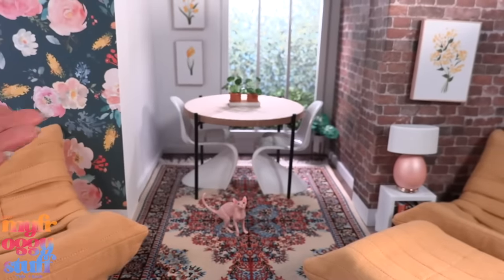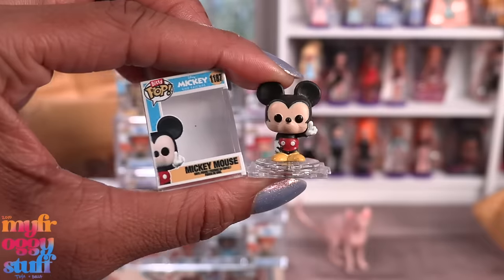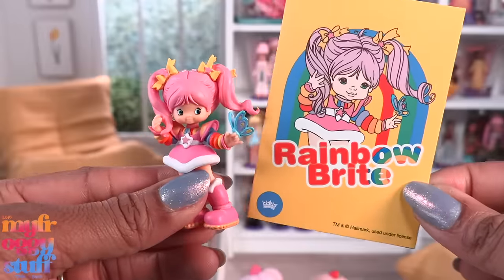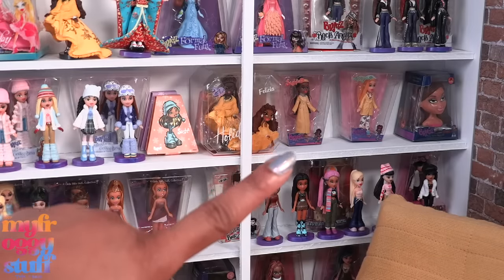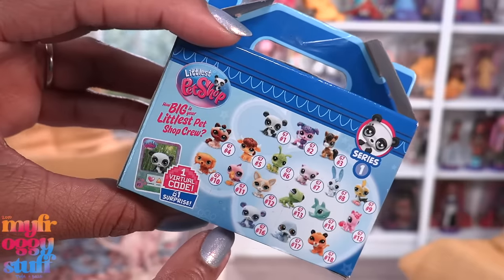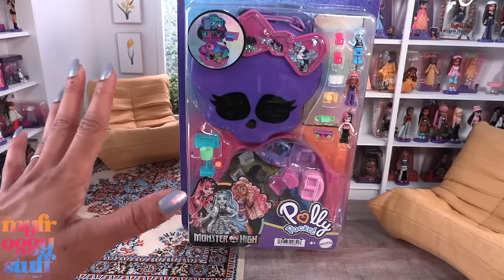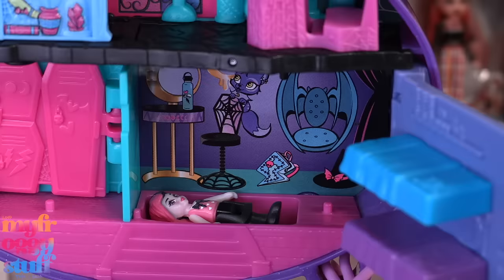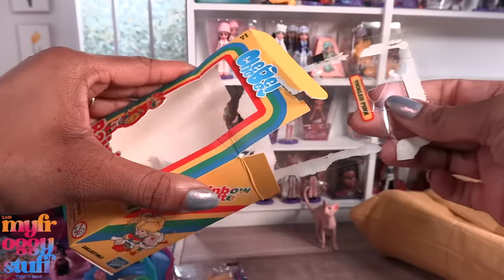Dolls For Dolls: Monster High Polly Pocket, Funko Pops, Bratz & How To Make Mini Room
Dolls who collect Dolls! YES PLEASE!!! Today we are checking out a few minis to see how they look as dolls for dolls like the New Monster High Polly Pocket set , Funko Bitty Pops and a few retro toys. Plus we are continuing our search for the mini Bratz swing chair and making a dolls for dolls mini doll room out of recycled packaging. Join us for an ALL NEW video on YouTube at MyFroggyStuff.